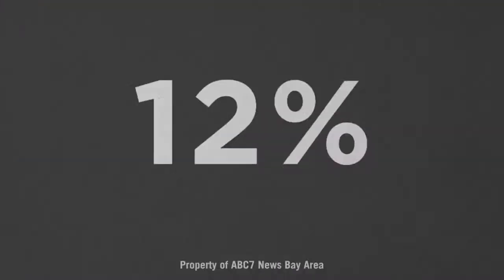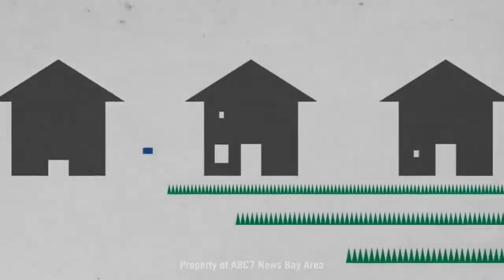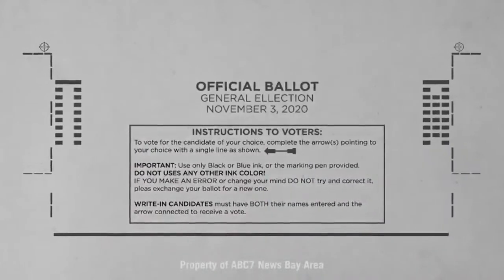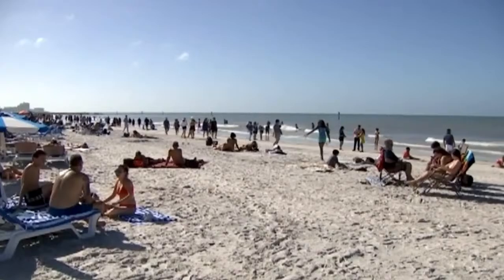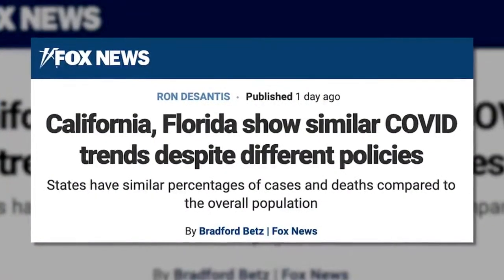Recall Gavin 2020 Town Hall 2-24-21